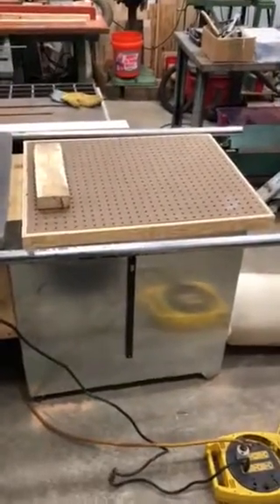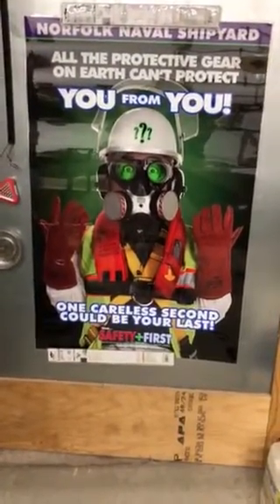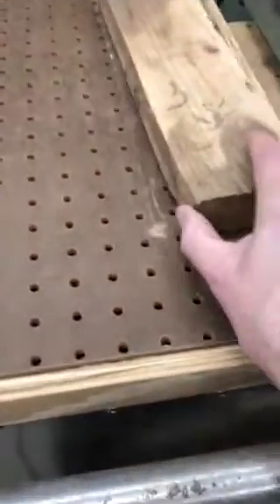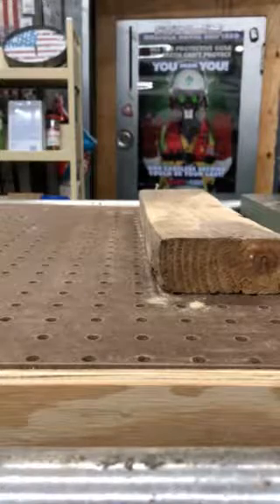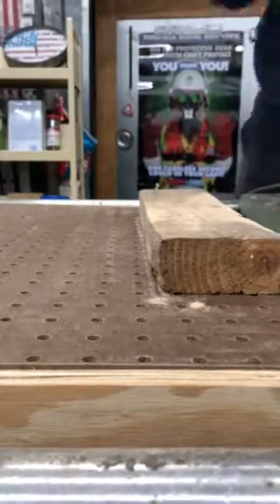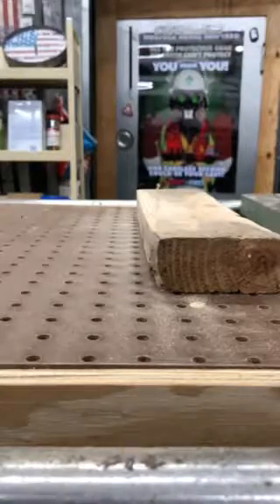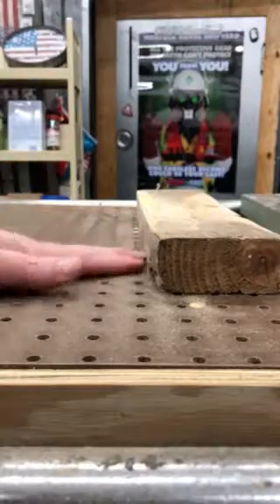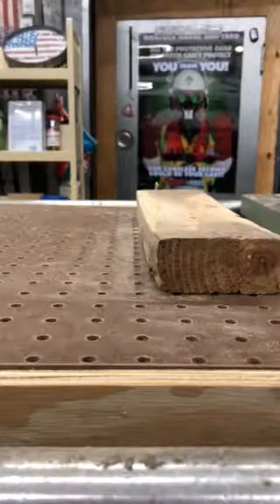DIY Sawdust collector and Air-Filtration System for table saw and sanding table - Part 2 - 016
Lets see how well the finised Sanding Table work...